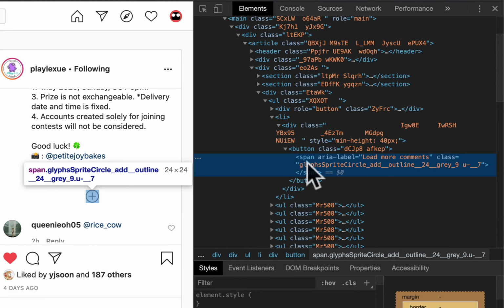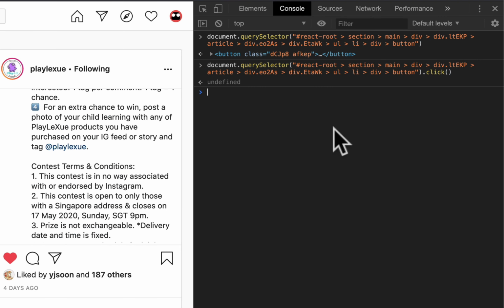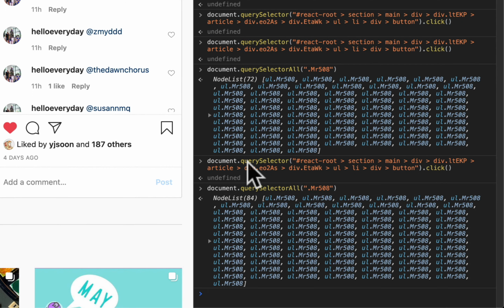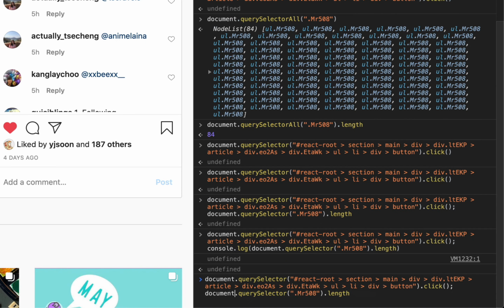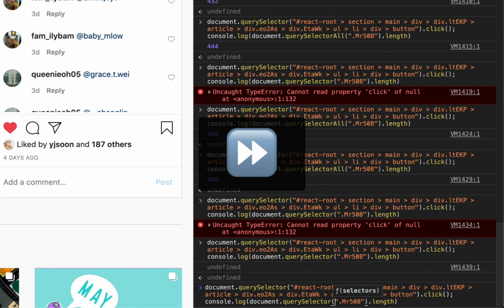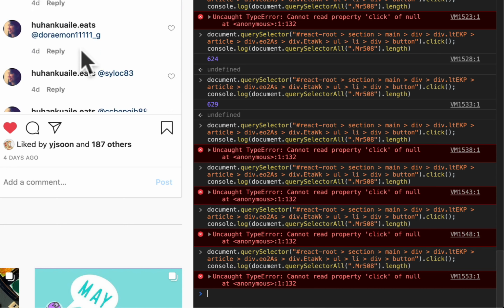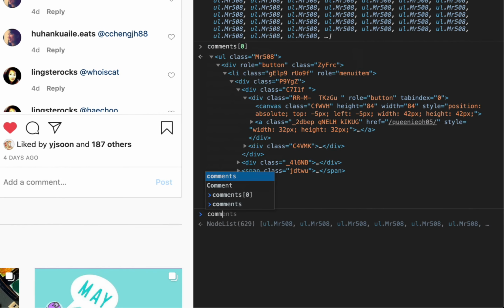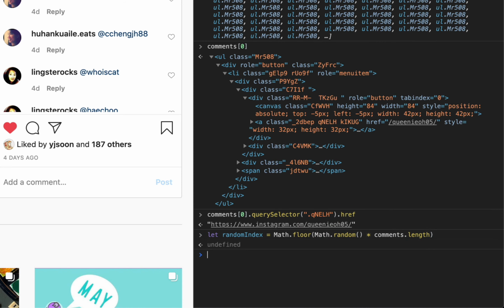Picking an Instagram comments winner with JavaScript and the Chrome Inspector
If you've ever run a contest on social media, and didn't want to give access to shady third-party web apps to find a random winner from your commenters, you can use JavaScript and the Chrome Web Inspector to do it! All you need is a Chrome-based browser, and an IG post with lots of comments.

This is part of our new CS101 series, where we go through introductory coding concepts in heavy Singaporean accents. Part of the fun is seeing what the auto-generated captions end up like. (Update: YouTube thought it was French 🤨)

CS101 stands for, obviously, Coding in Singlish One Zeelo One.